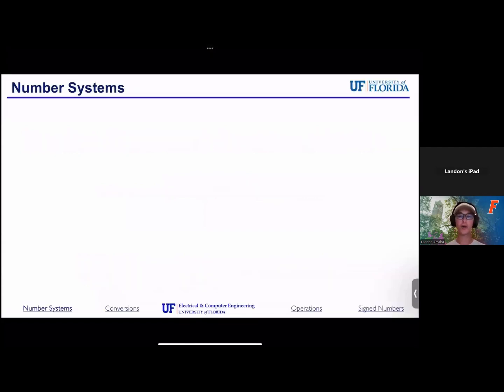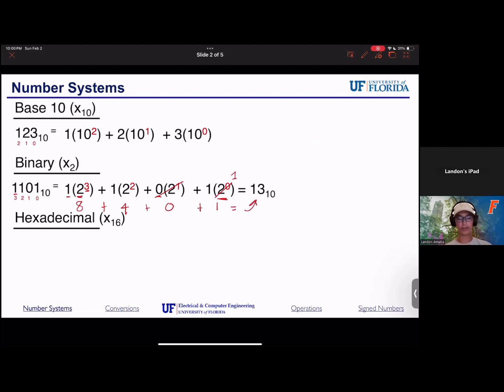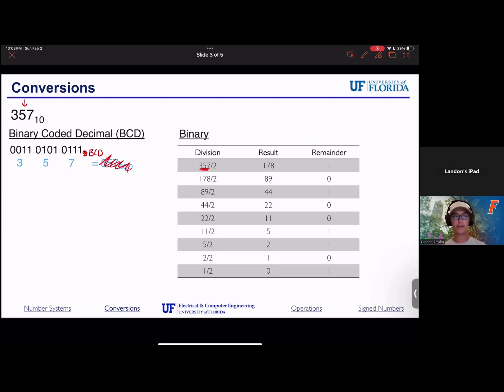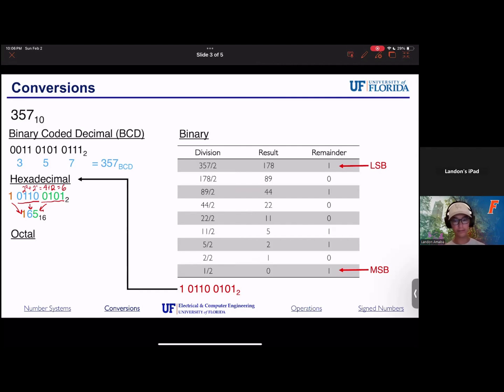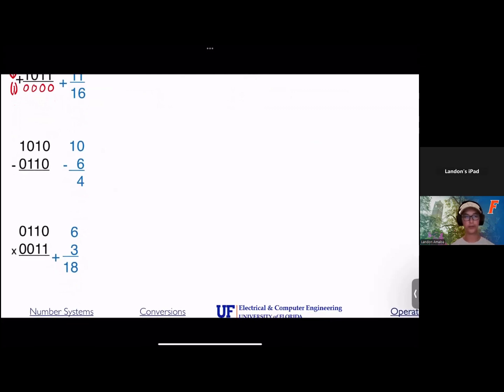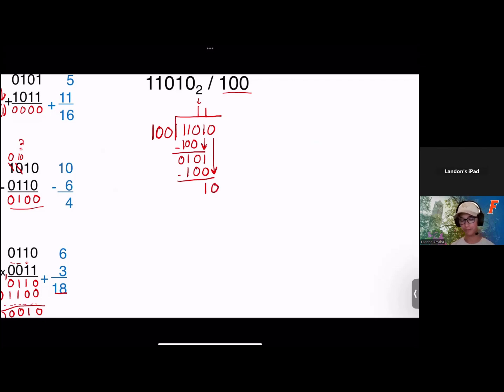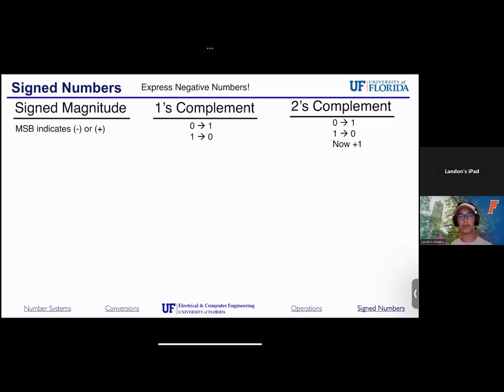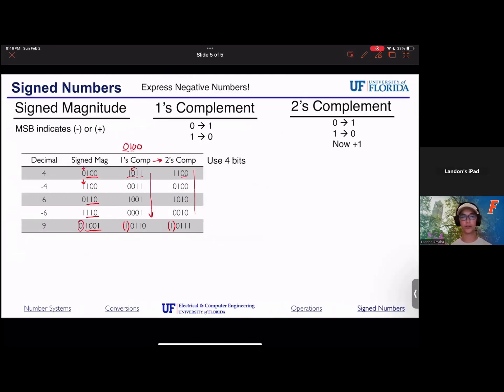EEL3701C: Number Systems and Boolean Algebra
This video introduces binary, octal, and hexadecimal as well as how to convert between each form. I explain how we can perform arithmetic on binary and how negative numbers can be expressed in either signed magnitude, 1's complement, or 2's complement.

Chapters:
0:00 Introduction
0:28 Number Systems
3:54 Base Conversions
8:45 Operations
15:05 Signed Numbers